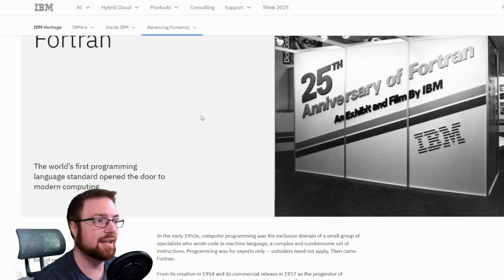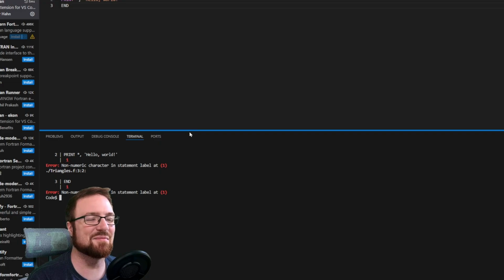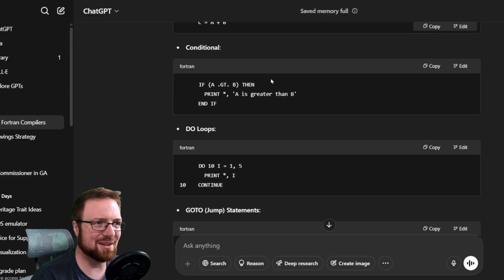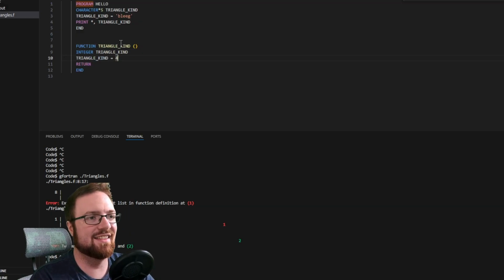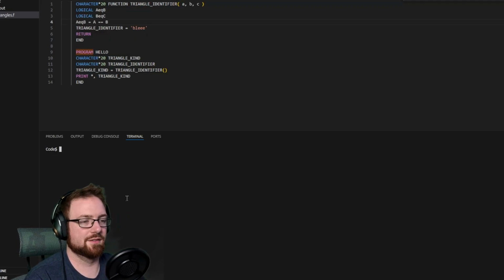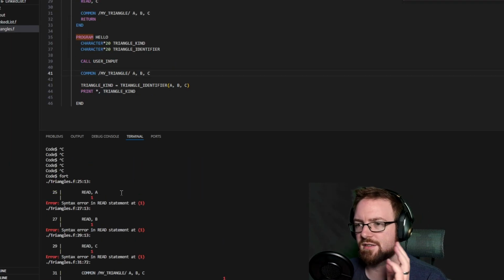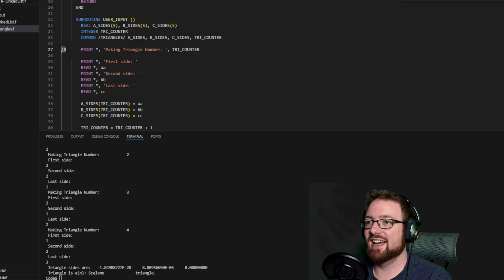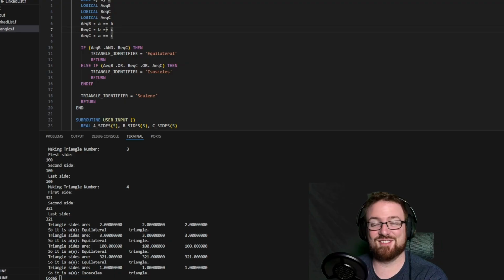Is A 48 YEAR OLD Programming Language BETTER than modern ones?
Let's learn a language that is older than most of the people watching this video! :D

My Books

Aleili’s Guide to Fiendbloods
Death of a King
Alone on the Colorless Field

Chapters

00:00 - Greetings!
01:15 - Installing Fortran
03:52 - Learning The Basics
10:31 - Explanation
13:09 - Phase 2
19:42 - Final Thoughts
20:00 - Outro